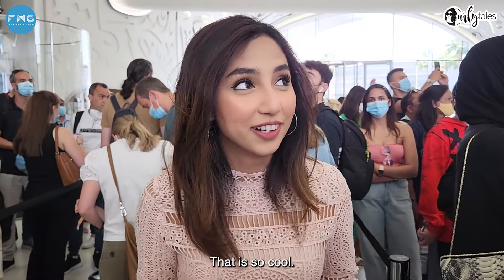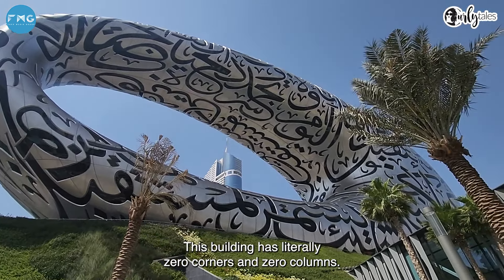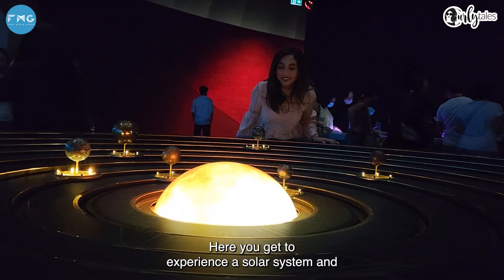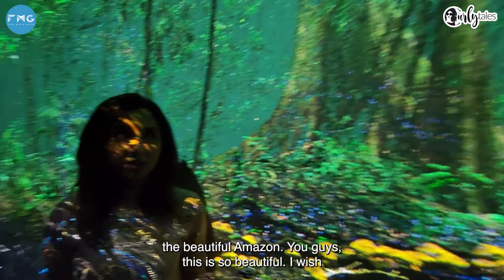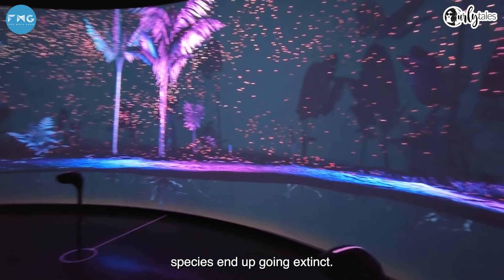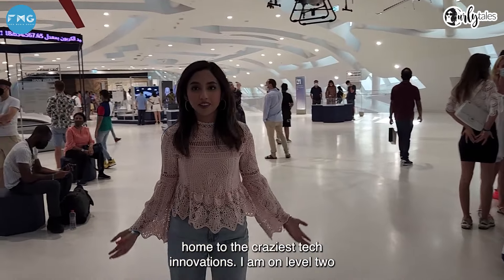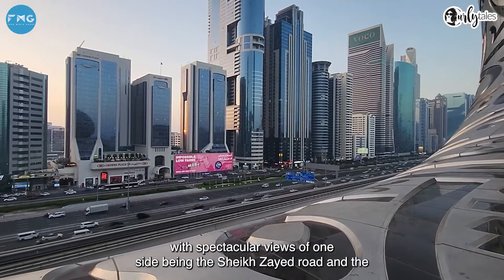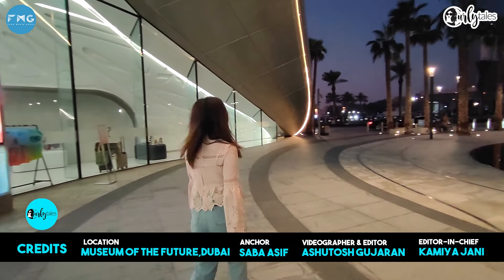Inside The Museum Of The Future Dubai | Curly Tales UAE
Come experience the most beautiful building in the world with us, in this in-depth tour!

A museum that gives us a glimpse into a futuristic world we aspire to reach.